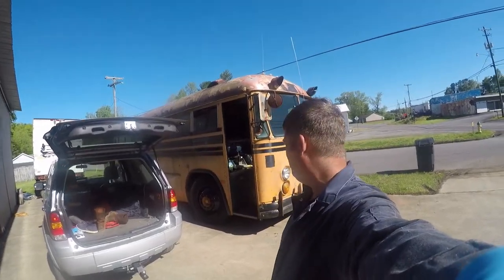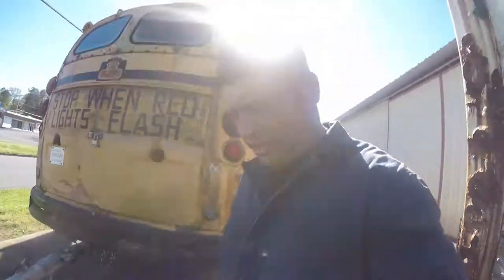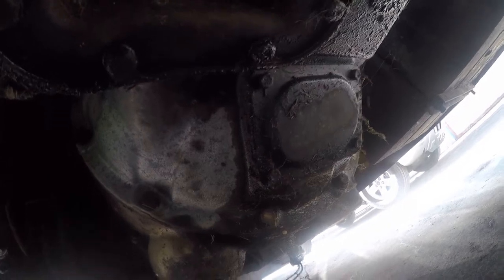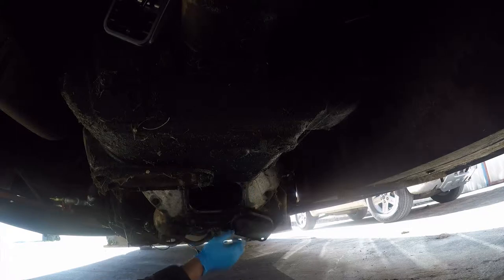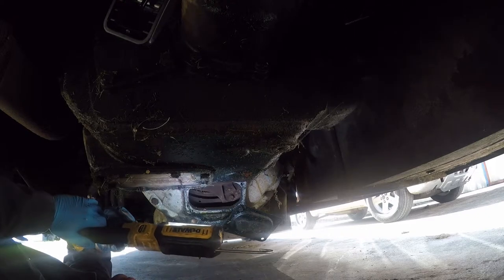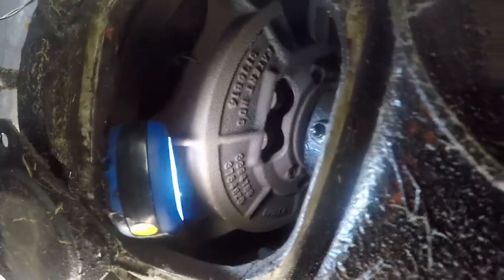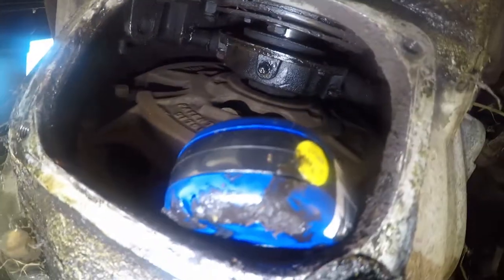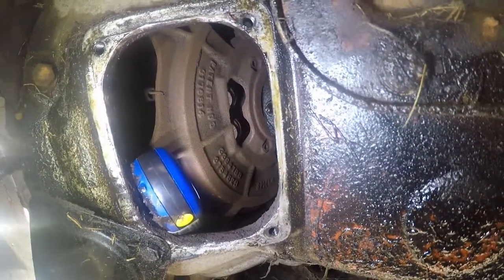Rescue a Crown: Bad Clutch!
Day 10: Went to put it in gear, and yea, that's not happening. Decided to have a mechanic come out because the clutch and linkage are out of adjustment. Here's what I found.

Oh, we got the tires and new wheels on too... they look great.